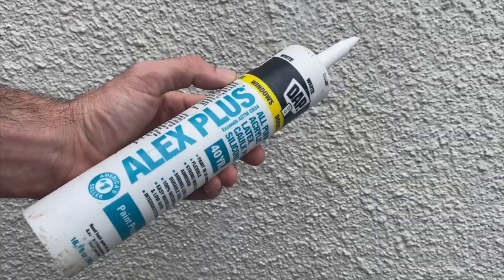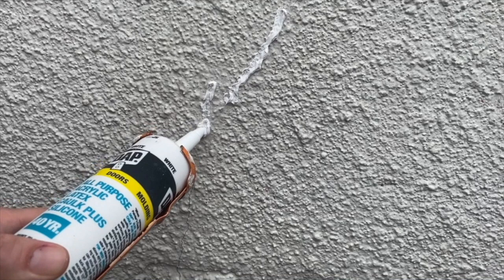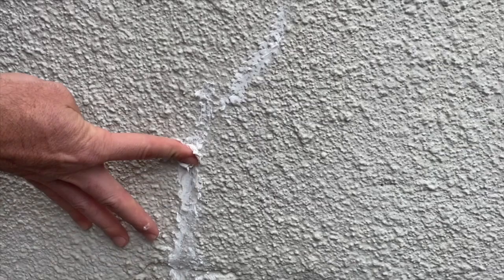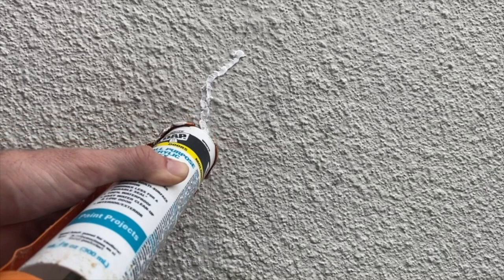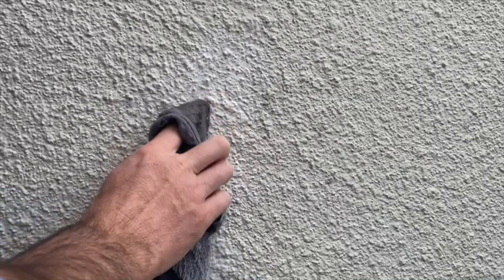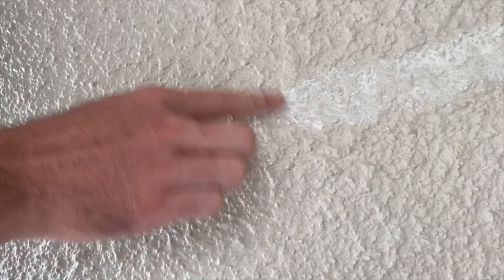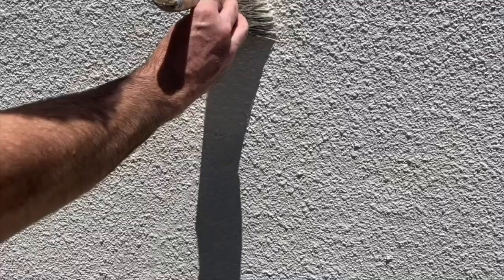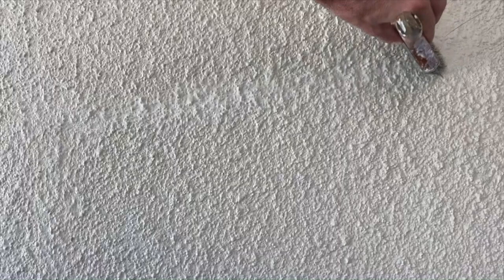How to Quickly Repair and Seal Stucco Cracks | Fix Stucco Before Painting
Stucco exteriors are common here in Florida. Unfortunately, even when properly maintained, they can split the paint and crack every few years! Luckily, it's incredible easy to fix. These hairline cracks can be repaired by a weekend DIY-er in a matter of minutes. Prevent moisture and insect intrusion and save money by completing this repair yourself. All it takes is a bucket of water, rag, caulking gun, and caulk.

Materials Used:
Alex Plus Acrylic Latex Caulk
No Drip Caulk Gun
Paint Brush
Terry Cloth

Maintaining your exterior stucco is important to prevent water and bug intrusion. Florida is home to termites, carpenter ants, roaches, and more that are eager to find a dark, dry place to live. Constant, heavy rainfalls are typical and without proper sealing, can lead to major damage.

My Everyday Realtor Necessities:

Black Leather Notebook
Disposable
Shoe Covers
Laser Measure
Umbrella (enough to give to multiple clients)
Apple iPad (for showings, open houses, listing presentations)

Uni Toll Transponder (works in Florida and 18 other states)

Dashboard Cam